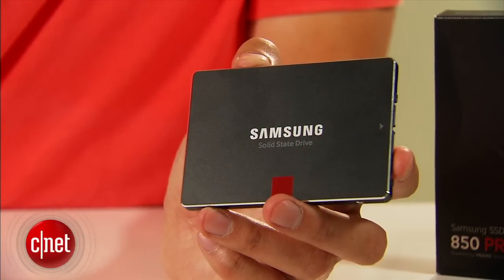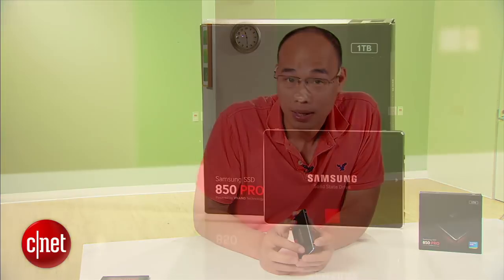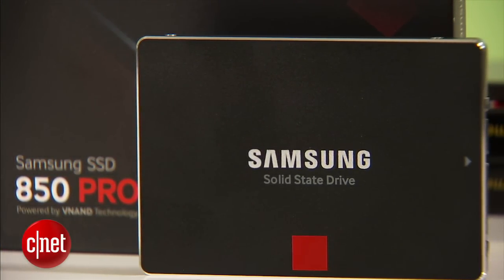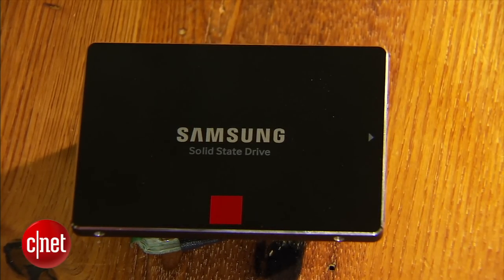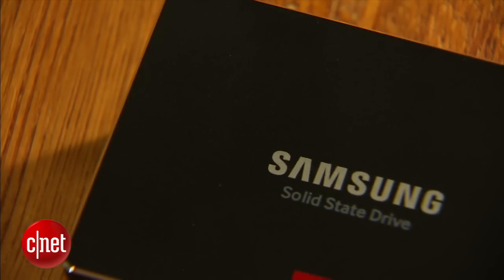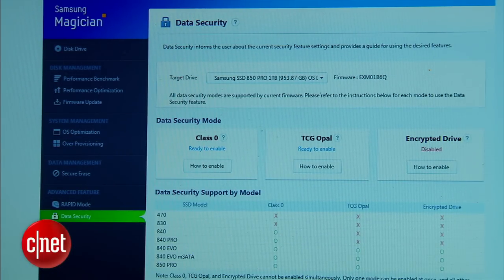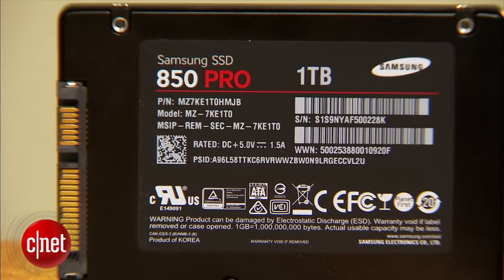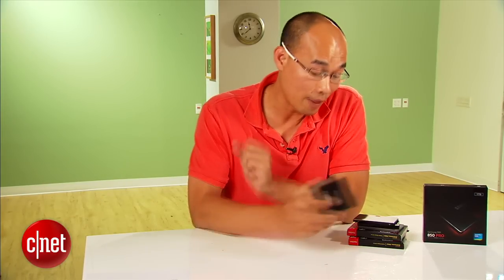The Samsung SSD 850 Pro brings 3D to solid-state drives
CNET editor Dong Ngo, very gracefully, uses an intern's arms to explain how the Samsung SSD 850 Pro is a top-notch 3D solid-state drive. No worries, you won't need special glasses to enjoy this vid!